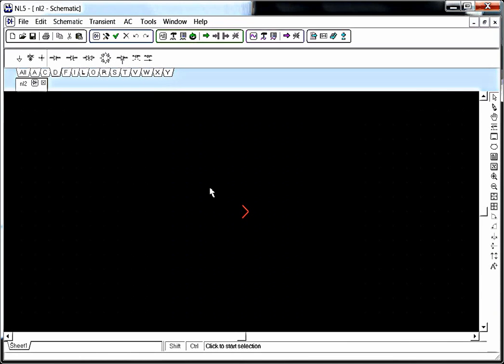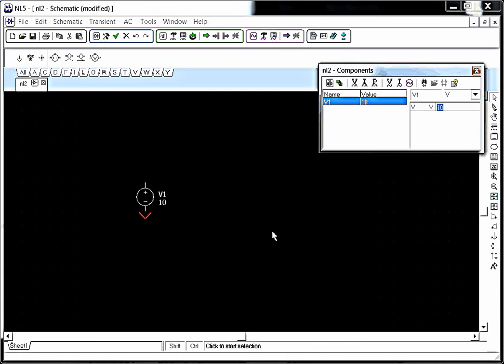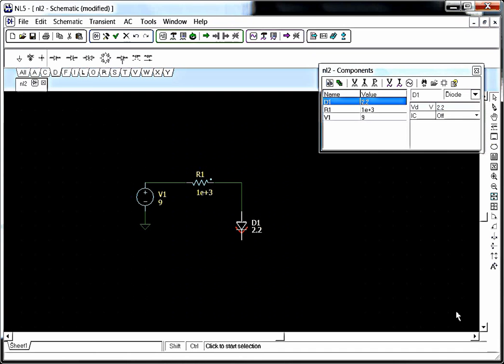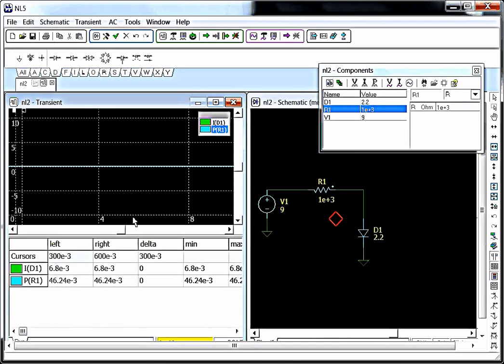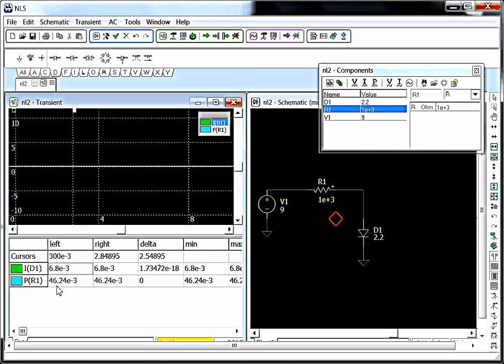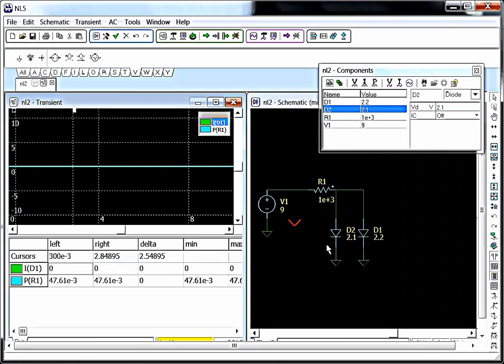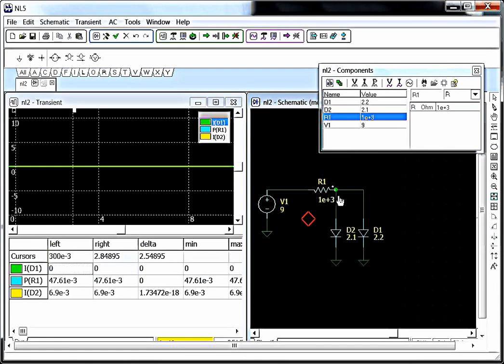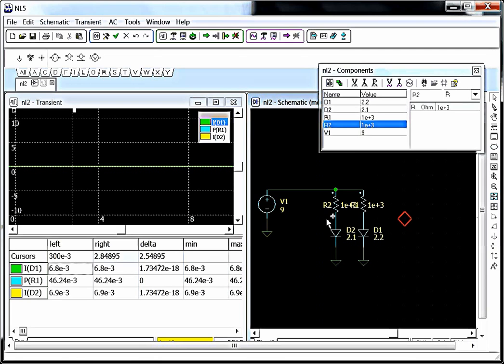Intro To NL5 Circuit simulator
If you have windows 7 and cannot open the help file right click on nl5.chm and click "unblock".